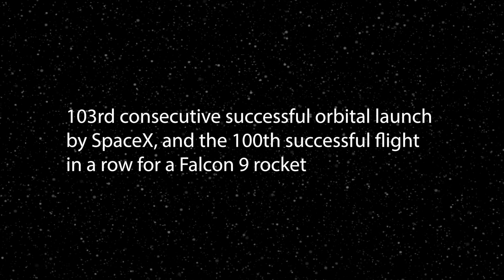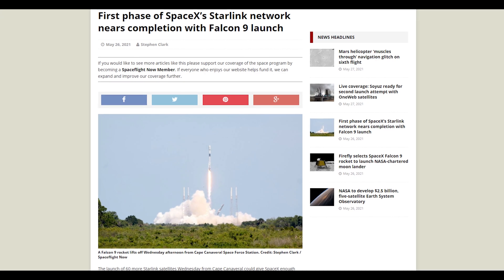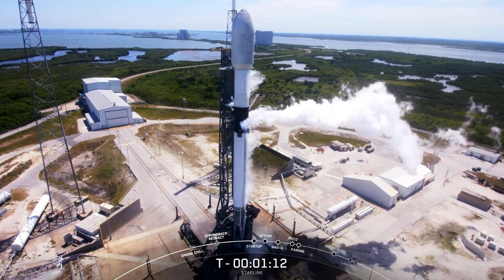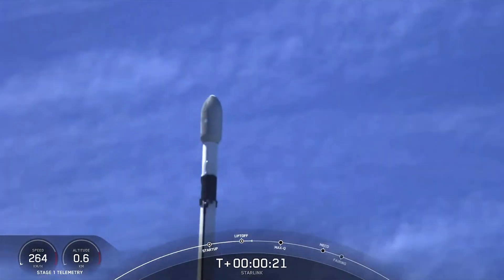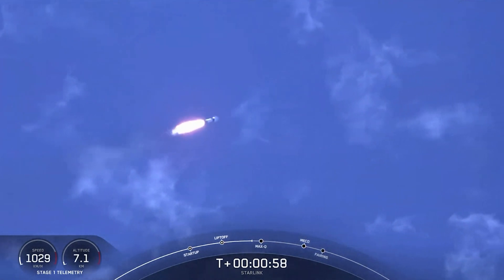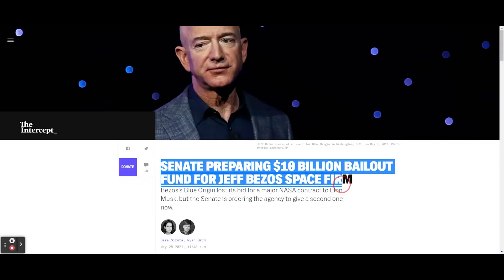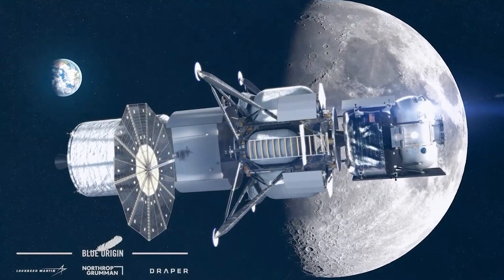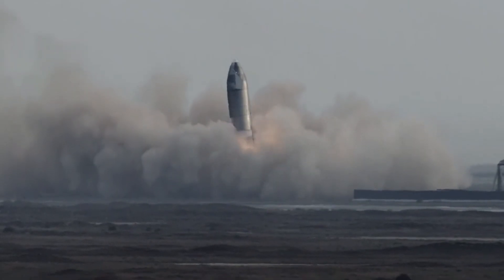Starlink and SpaceX News Ep. 4 - SpaceX Reuses a Rocket, Bezos and Blue Origin may get 10 Billion.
In todays Starlink and SpaceX News we discuss the most recent launch, what it marks, and how they might lose out to 10 Billion to rival Blue Origin and Jeff Bezos. While we celebrate SpaceX's 100th launch, its soured by political jockeying in Washington, when a amendment introduces a 2 company build for  NASA’s Human Landing System. Forcing Nasa to selected a second winner to the, past, single source, winner SpaceX

0:00 - SpaceX launches 100 Falcon 9 Rockets
0:52 - Onboard, 60 Starlink Satellites.
1:22 - Re Using Parts, and a First for the Booster
2:17- Details on the Launch and Finishing Phase one of Starlink
7:19 - Details on the Amendment that may make Bezos even Richer
5:06 -  NASA’s Human Landing System Contract
9:31 - My Conclusions, Stop Crying Bezos you got Beat.